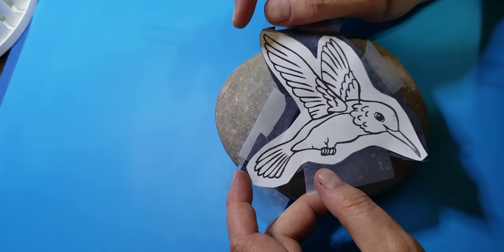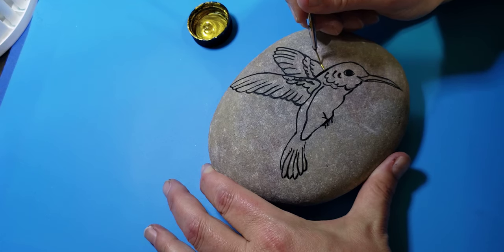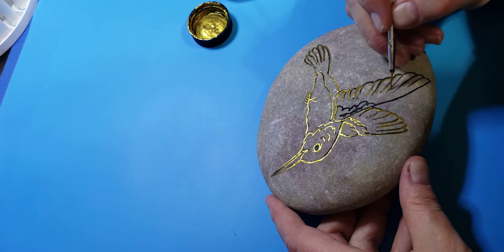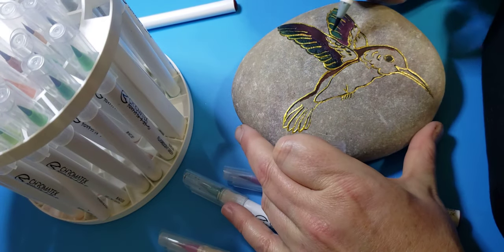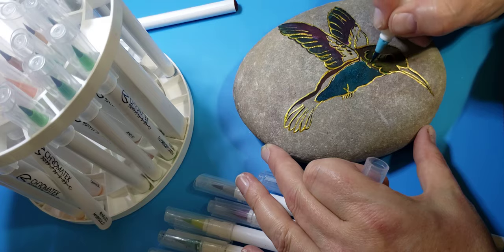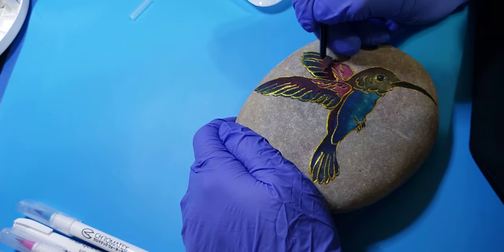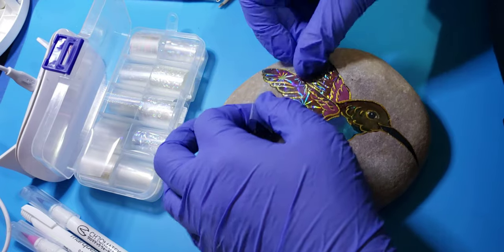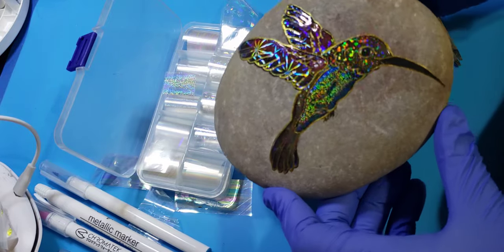Holographic foiled hummingbird | Rock Art